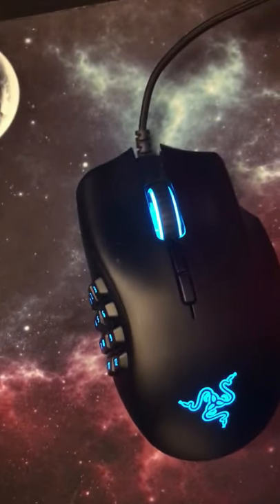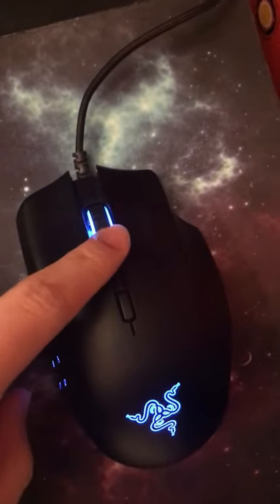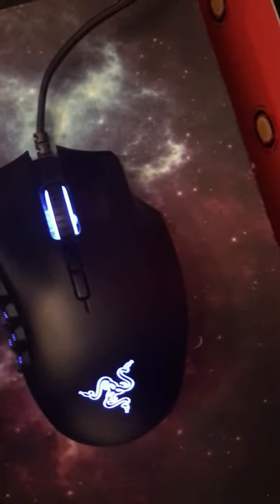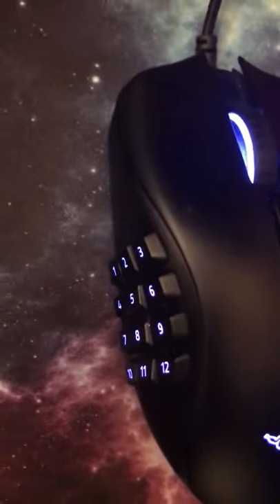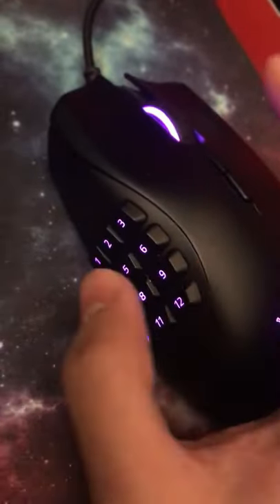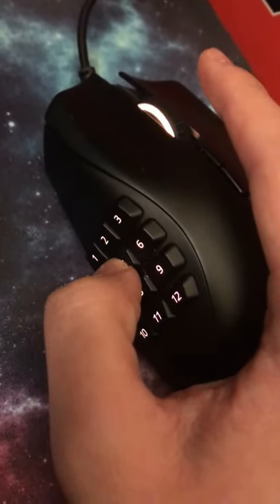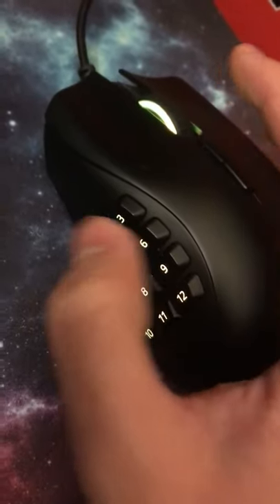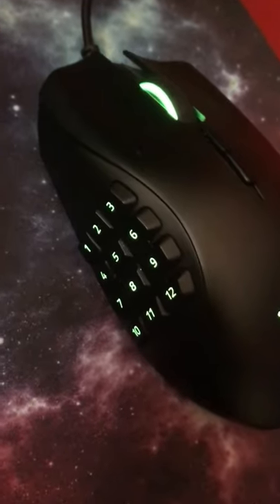When you get a Gaming Mouse